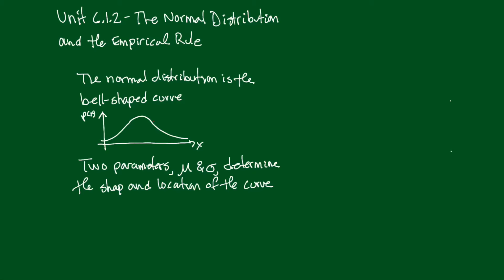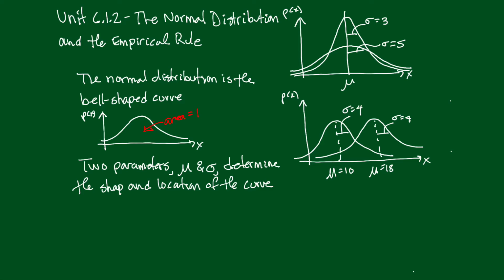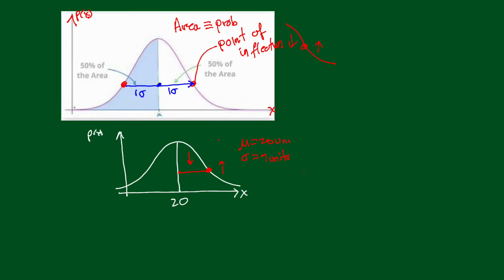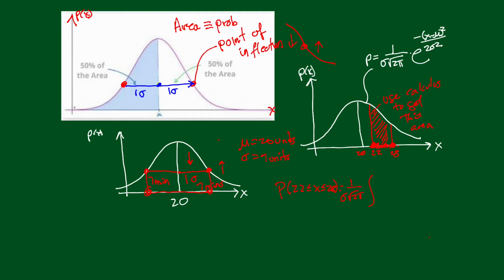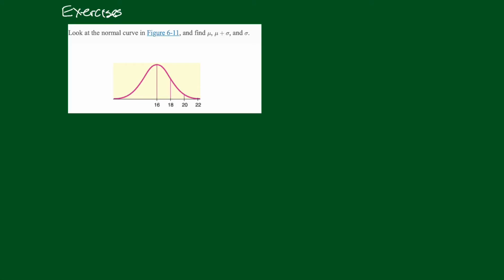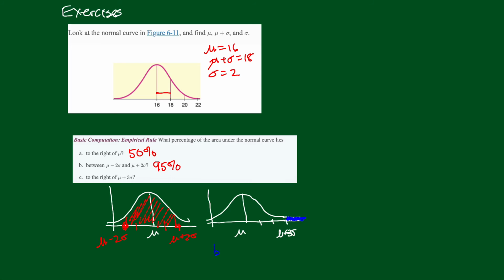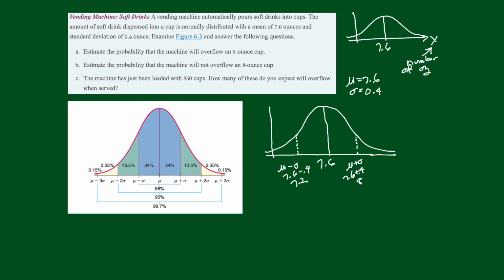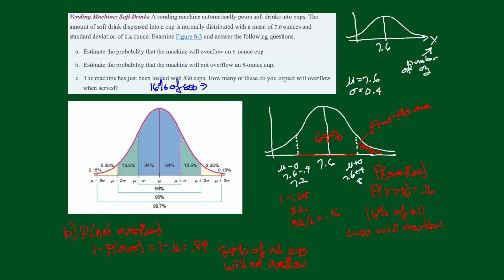Unit 6.1.2 - the Empirical Rule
We discuss how the mean and std dev determine the shape and location of the normal curve and then present the Empirical Rule.